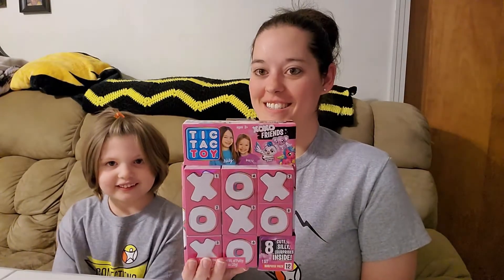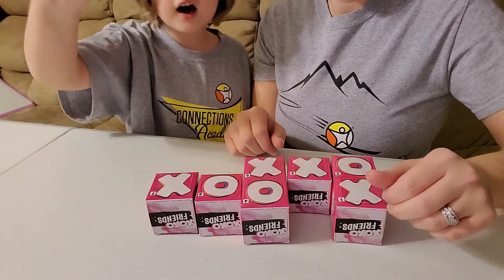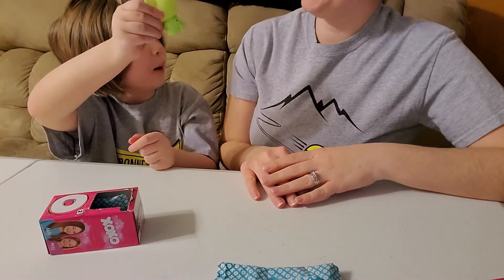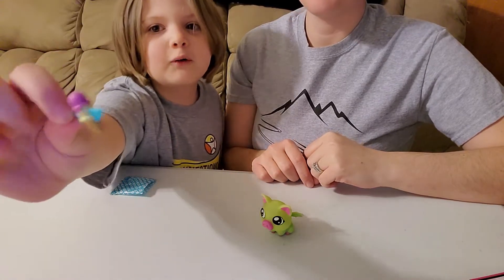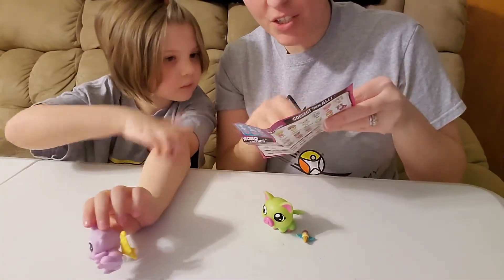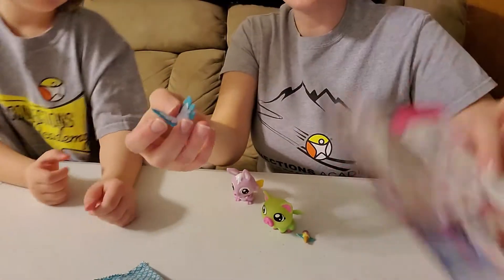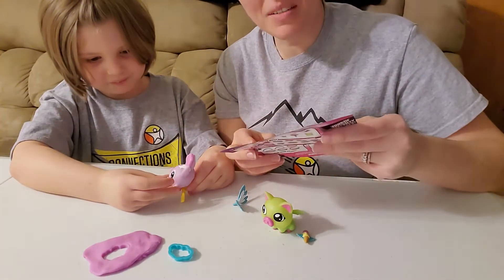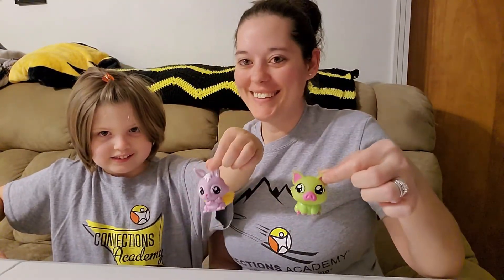Tic Tac Toy XOXO Friends Opening!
Playtime with Harper!

Today we are opening Tic Tac Toy XOXO Friends! They are so cute and fun! Can pigs really fly?!? Will we get one of the rare unicorns?? Watch to find out!